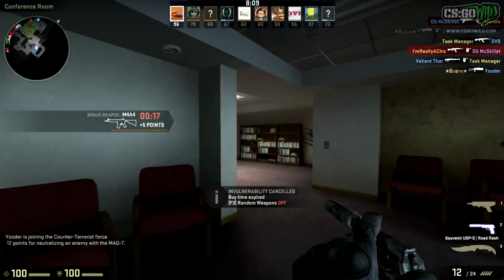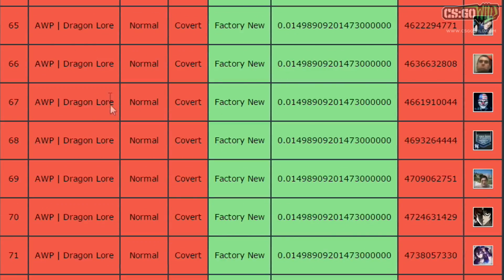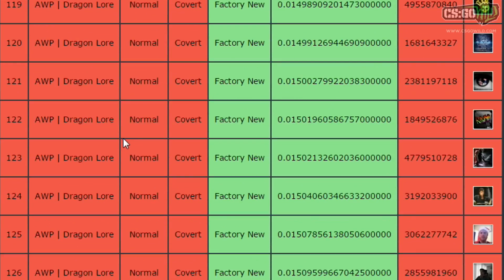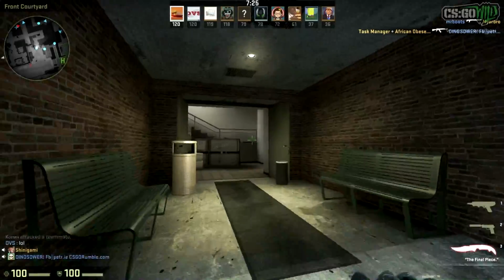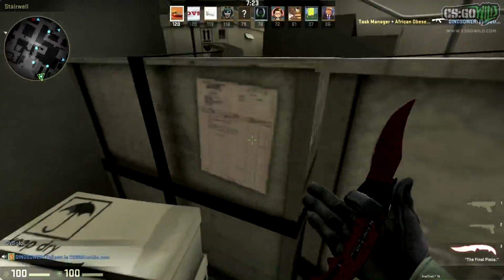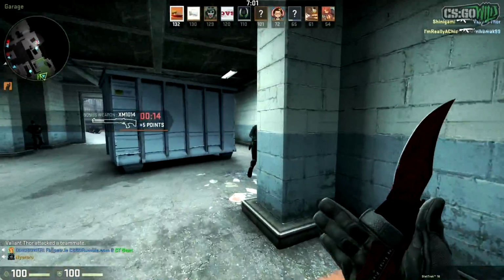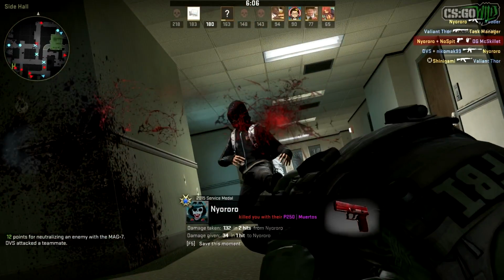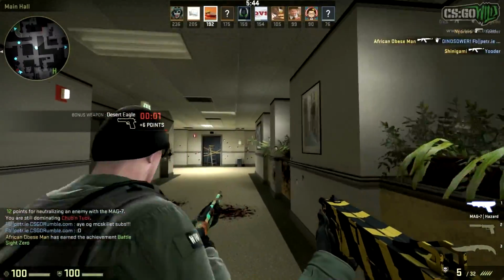CS GO - People Still Duplicating Skins? Duplication Exploit Warning!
Some skins have been duplicated in insane masses and it is even affecting the price.